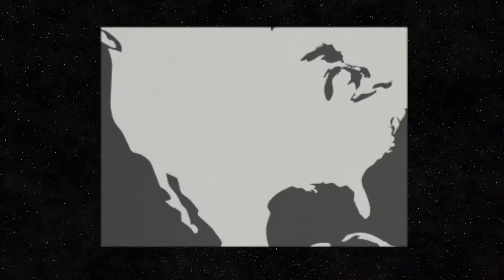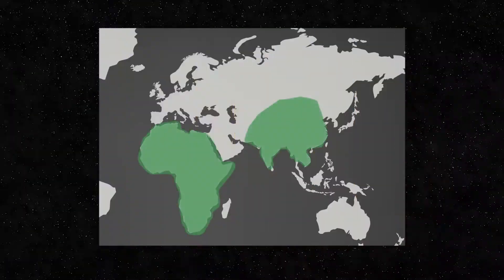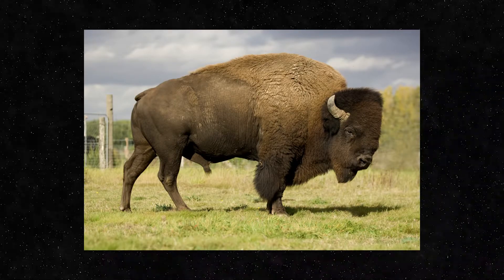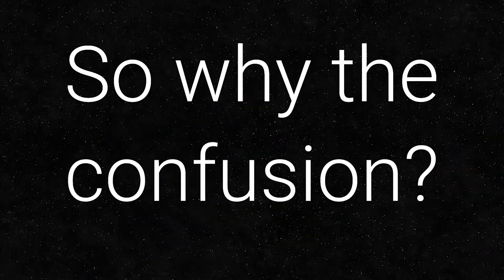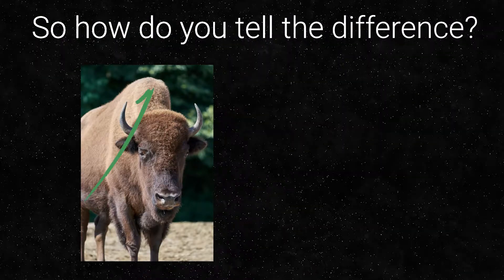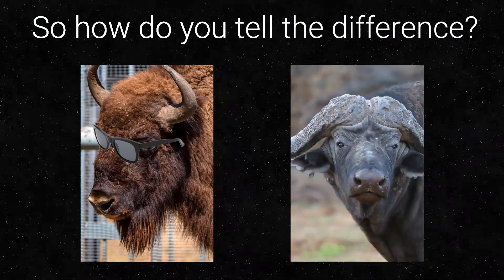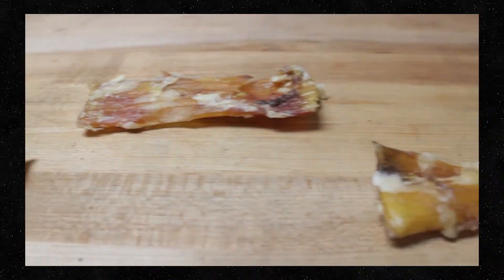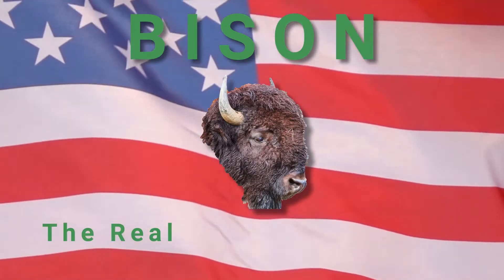What's the difference between the white and furry Bison Ear Chews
Fur acts as a great source of manganese and insoluble fiber for your dogs.  The colon loves fiber and the fur gently massages from the inside out as it's moving through the digestive tract ... gently bringing any toxins out with it.